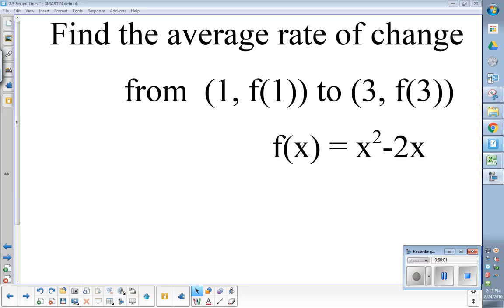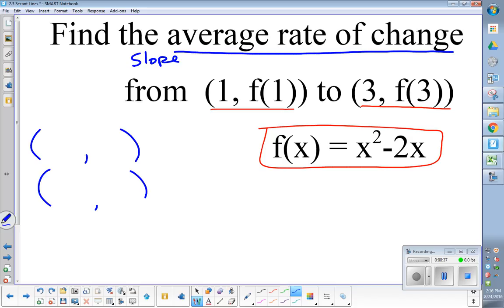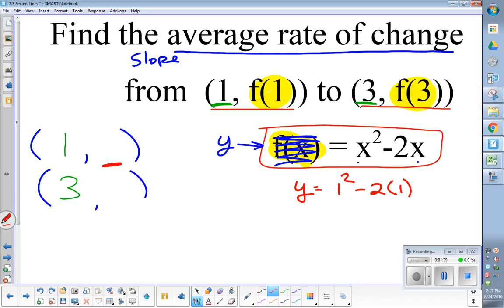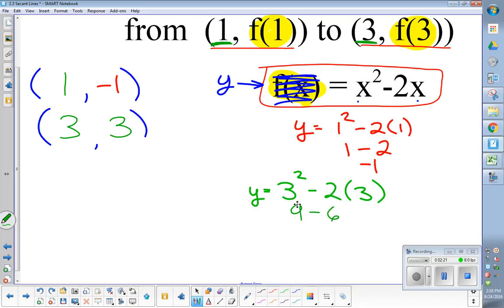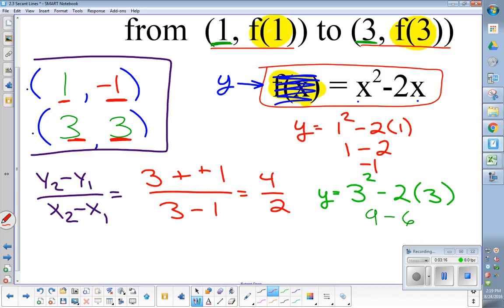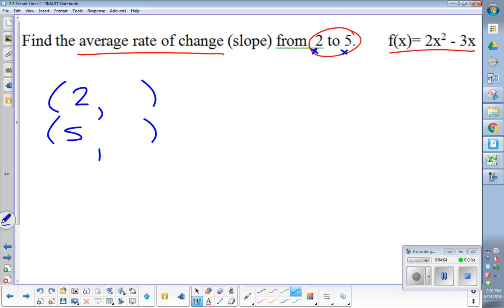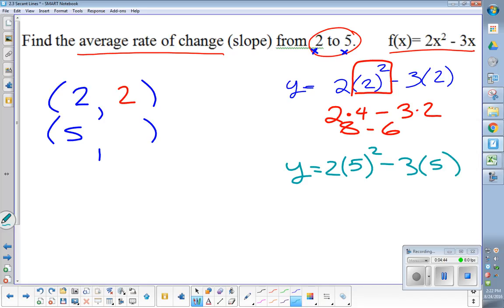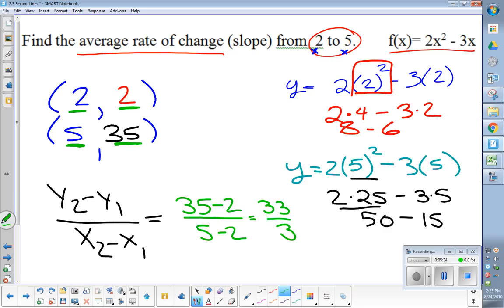Average Rate of Change